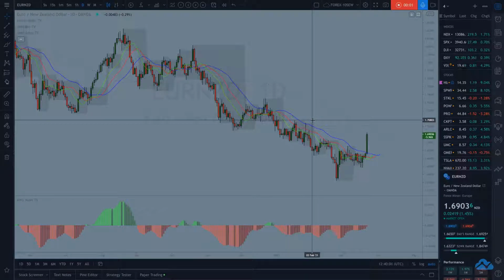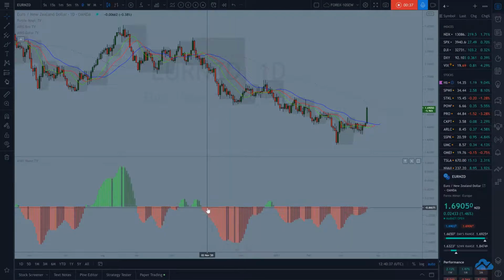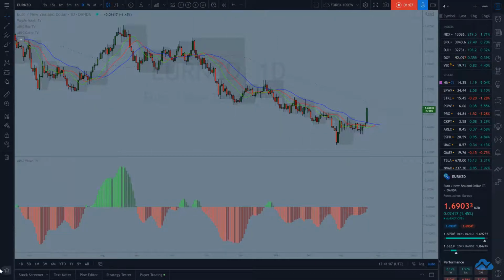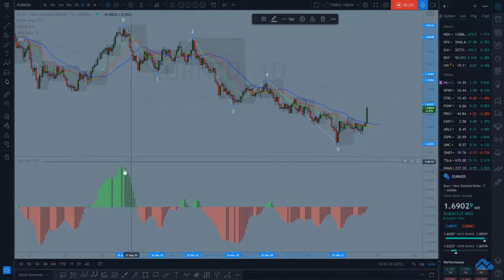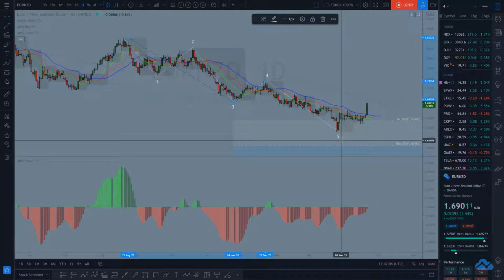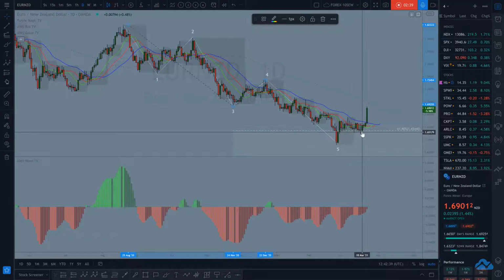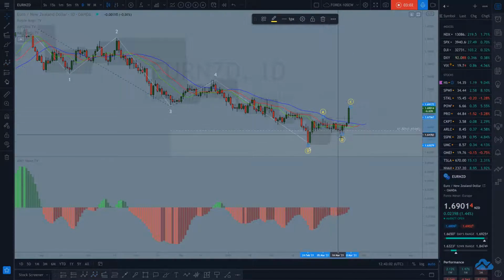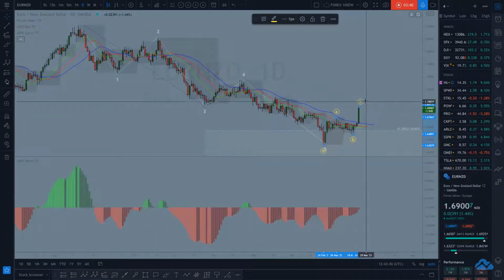EUR/NZD Quick Elliott Wave Analysis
1. AIMS Quick-Start & Orientation — the whole method in one sitting
2. The Master Trading Plan & Routine — what you do before the market opens
3. Mindset & Emotional Mastery — why you break your own rules, and how to stop
4. The Disciplined Trader Framework — turning the plan into a habit
5. Setup 1 Trend Following Strategy — the core setup, start to finish
6. Stock & Equities Trading Playbook
7. The Banana Strategy Masterclass
8. Elliott Waves & Structural Momentum — waves without the guesswork
9. DAX40 Index Day Trading Playbook
10. The LOBOT Breakout Algorithm
11. The Waltz-Seed Entry Method

━━ LINKS ━━
Documentation: docs.itradeaims.net